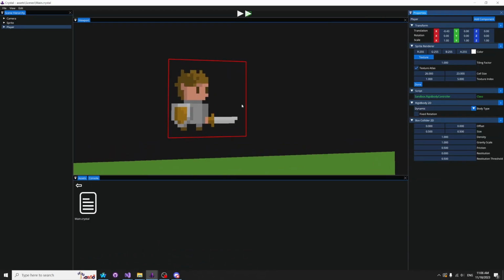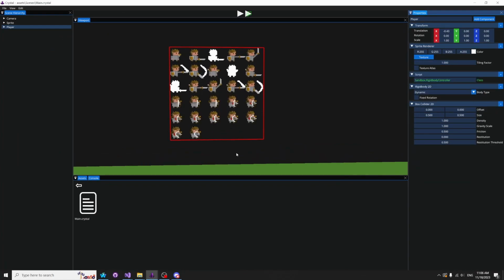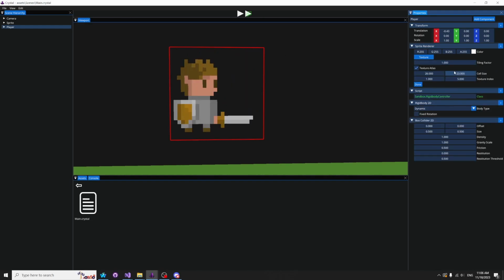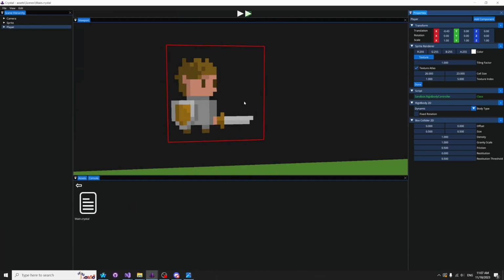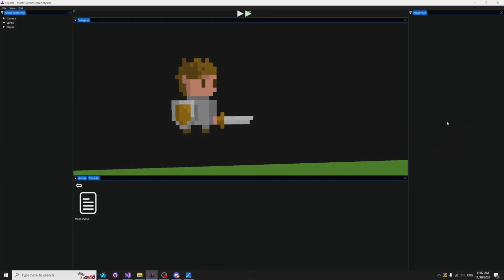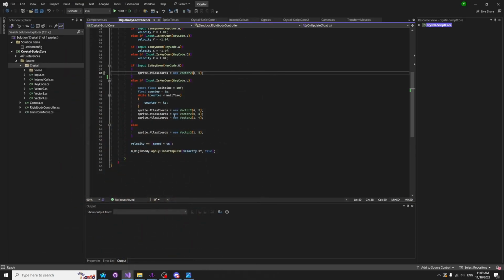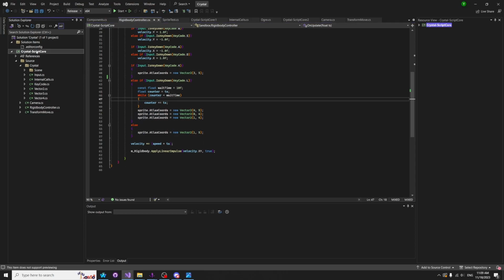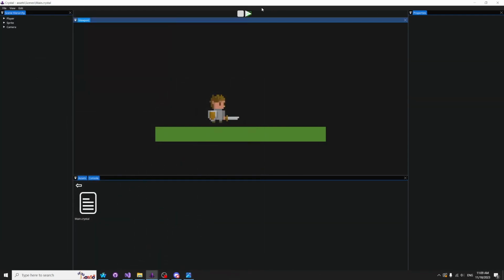Sprite Sheets and Animations | Crystal Game Engine Series | Devlog #09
The music is not mine, I got it on pixabay.com